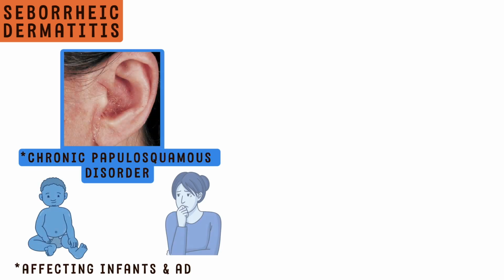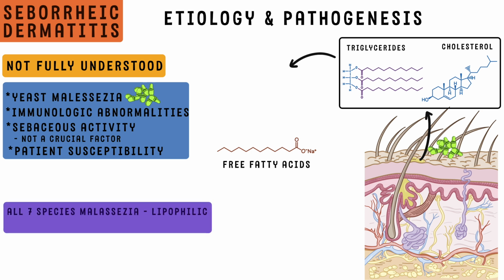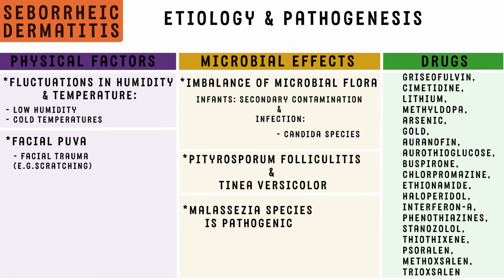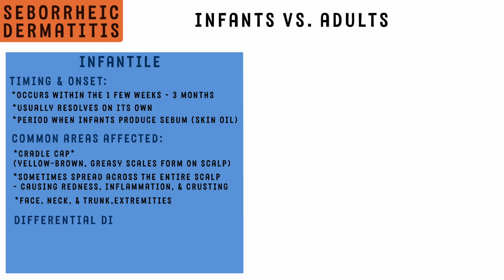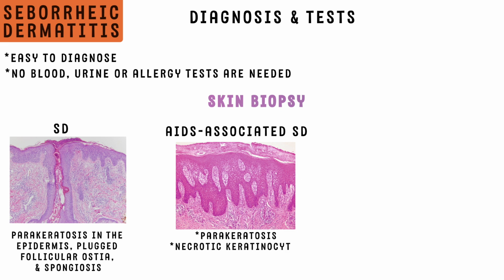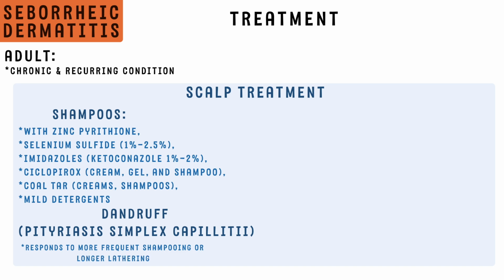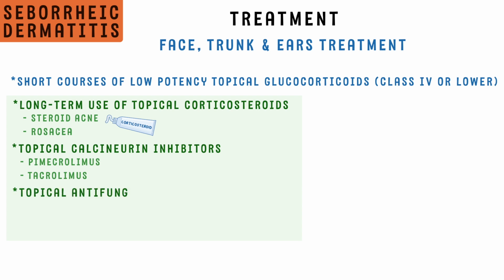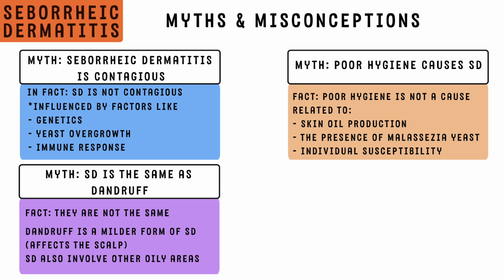Seborrheic Dermatitis (Dandruff and Cradle Cap) Causes, Risk Factors, Symptoms, Diagnosis, Treatment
Seborrheic dermatitis is a common, chronic skin condition that primarily affects areas rich in oil glands, such as the scalp, face, and upper chest. It is characterized by red, inflamed skin, greasy or waxy patches, and flaky scales that resemble dandruff. The exact cause is unclear, but it is thought to be linked to an overgrowth of a yeast called Malassezia and an abnormal immune response.